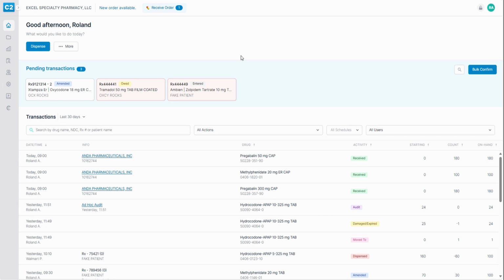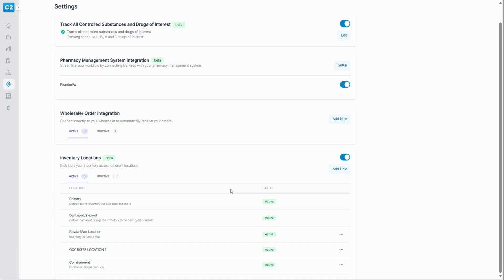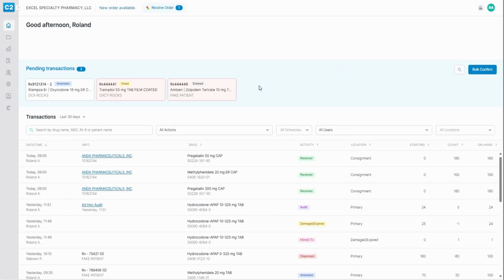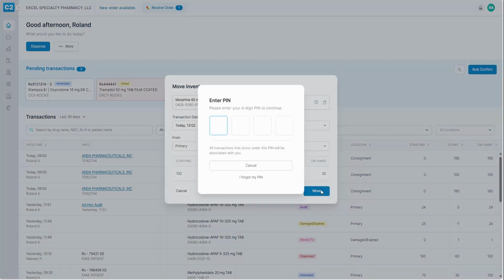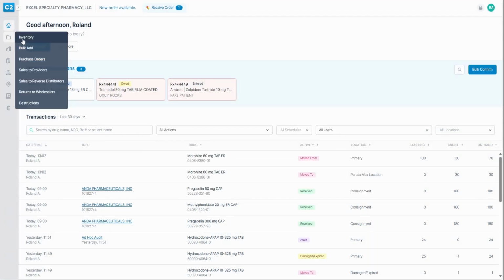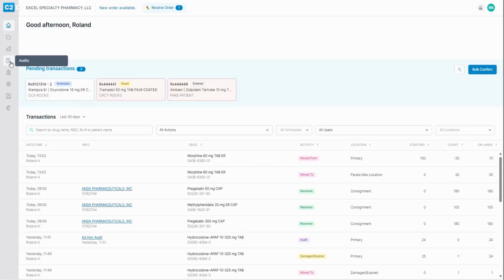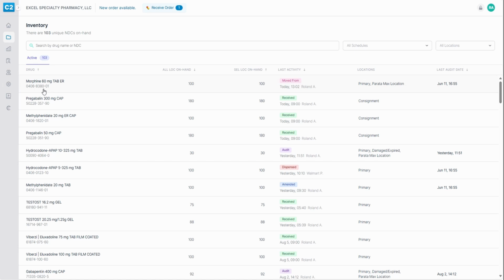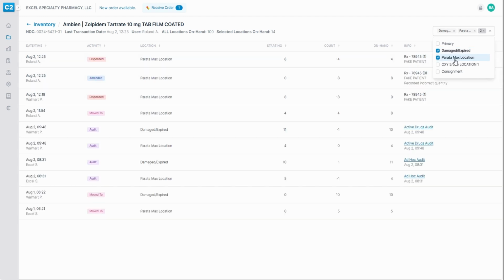Part 22: AMAZING FEATURE - Locations! Locations! Locations!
Learn how to turn on and use the locations feature in C2 Keep to enhance your controlled substances compliance and inventory tracking.

C2 Keep is the #1 controlled substances inventory management solution for pharmacies.